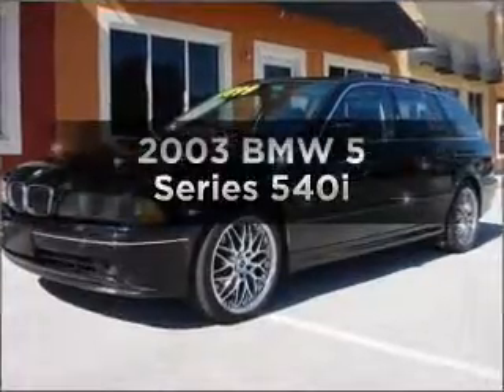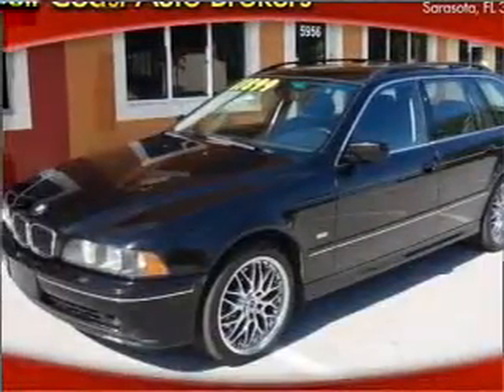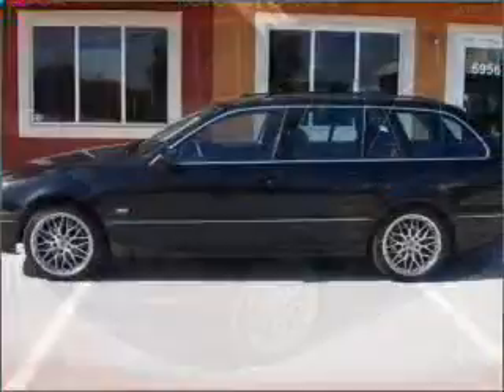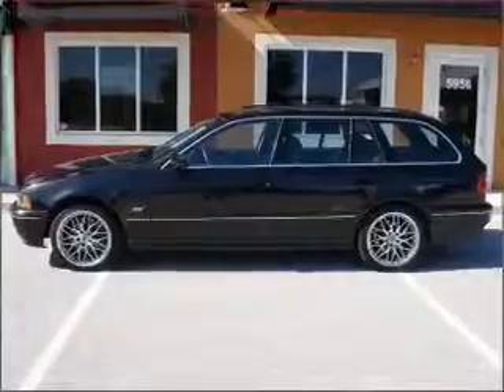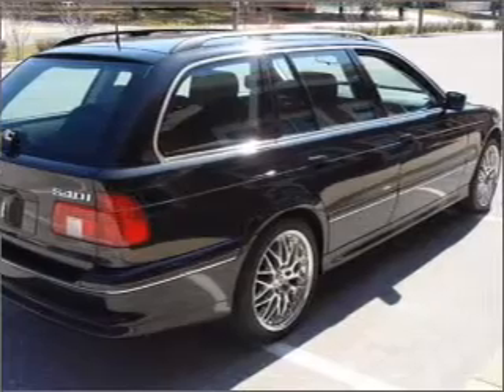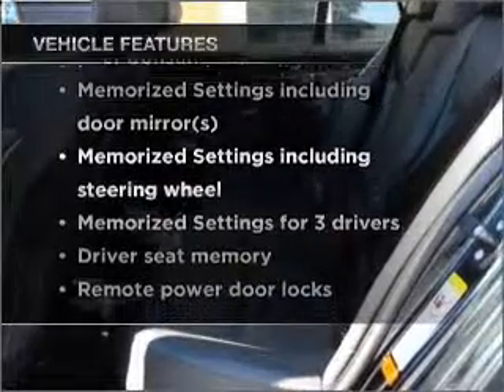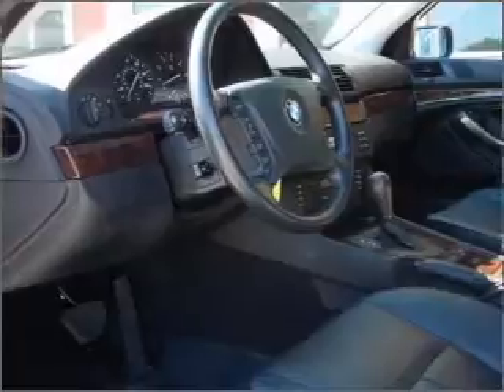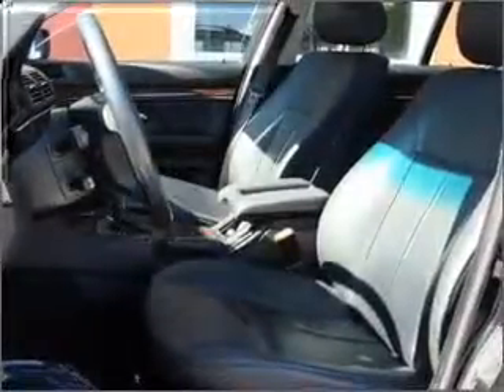2003 BMW 5 Series - Sarasota FL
Year: 2003
Make: BMW
Model: 5 Series
Trim: 540i
Engine: 4.4 liter 8 cylinder 32 valve
Transmission: 5-Speed Automatic
Color: Black Sapphire Metallic
Mileage: 80477
Address:
4343 Clark Rd